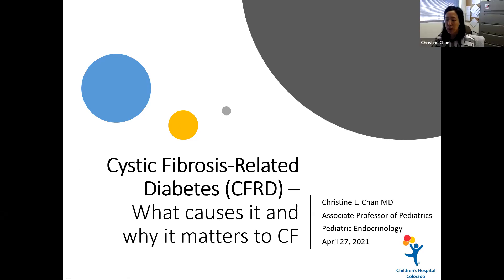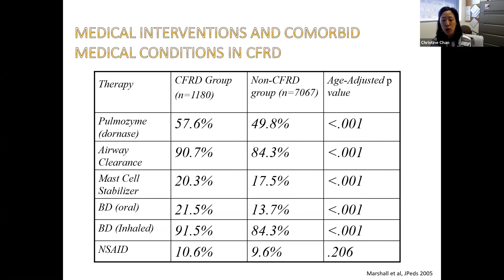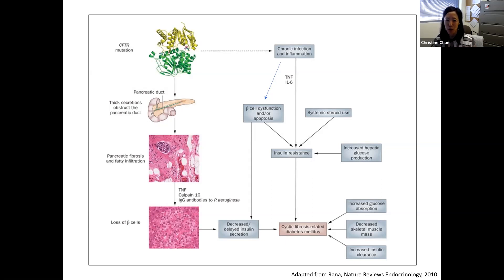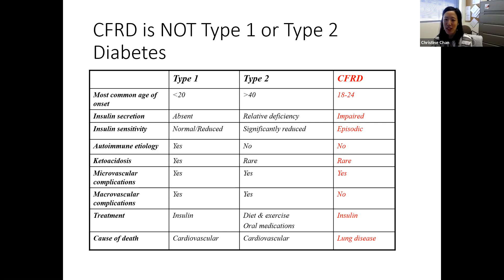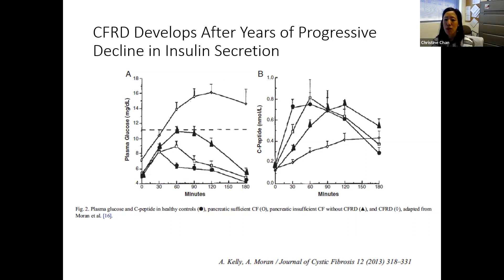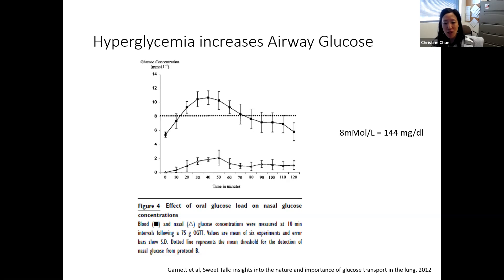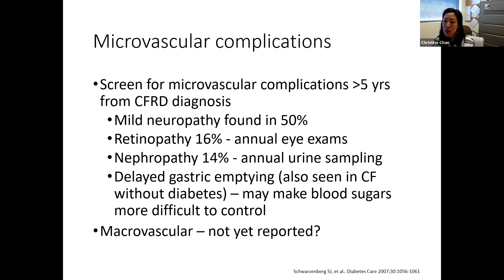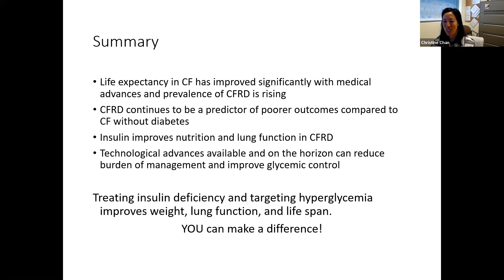STROLO U: CFRD How it works and why its dangerous to CF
April 27, 2021 STROLO University
CF Practioner Corner: CFRD How it works and why its dangerous to CF

This class is a part of the STROLO-U program to help people living with CF [cystic fibrosis] prepare to live their best lives with these critical skills. To see more videos of our past STROLO-U classes check out our YouTube playlist here:

A very special thank you to Laura Neville for teaching this professional development class.

STROLO-University [March 1st - April 24th]